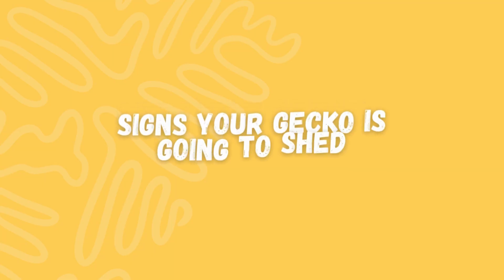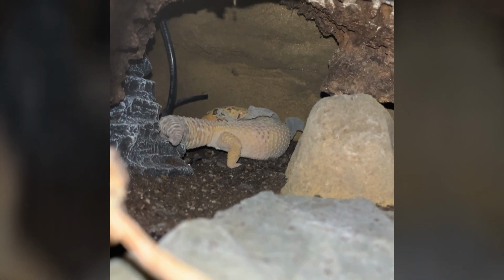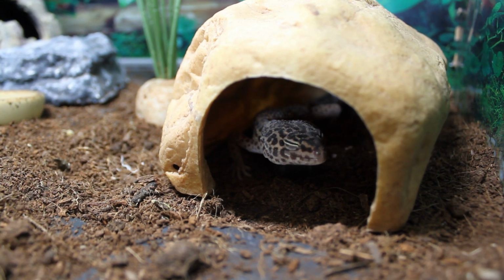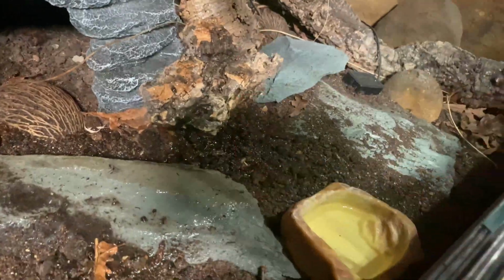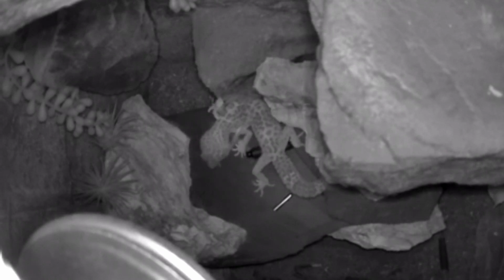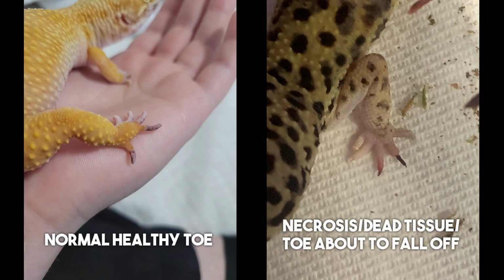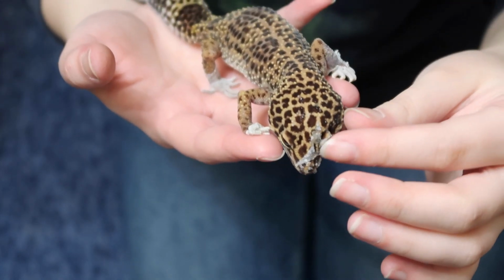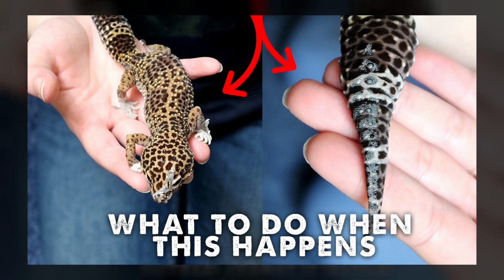Everything You Need To Know About Skin Shedding | Leopard Gecko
Have you ever wondered how to tell whether your gecko is about to shed? Do you want to know what you should do both pre- and post-shed? Or do you have a problem shedder and you want some tips? Then check out this video!

🔬 USB Microscope*